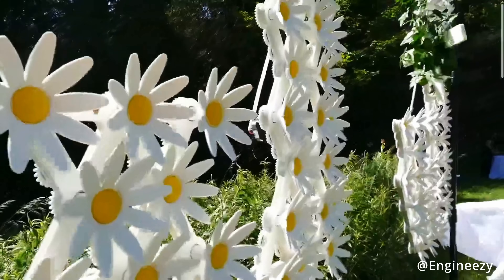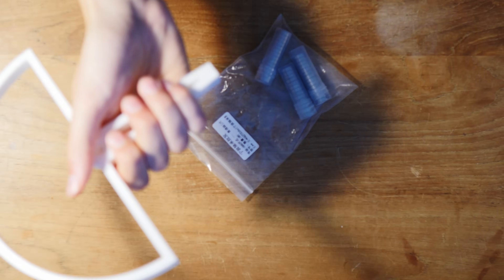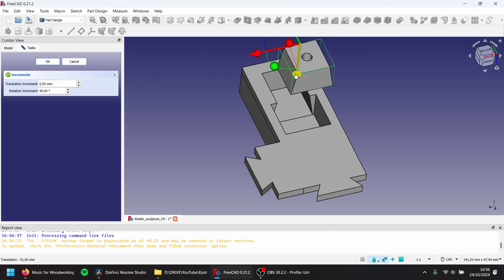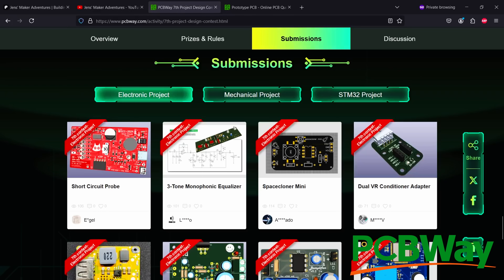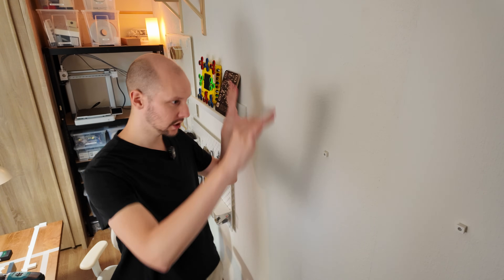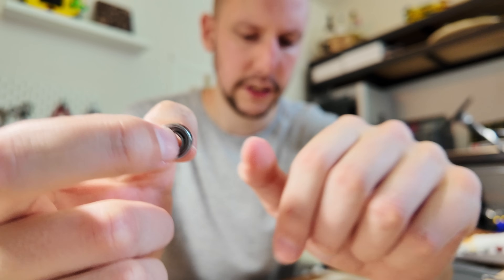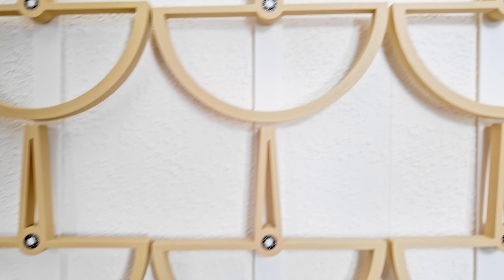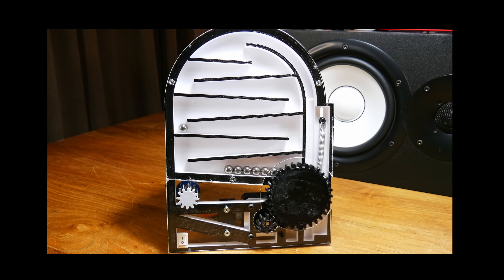How I Built a Mesmerizing Kinetic Sculpture with Magnets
Batch 1 unavailable (decent quality) bearings
Batch 2 available (unusable quality) bearings

Important note: I wasn't able to source anymore affordable high quality bearings for this project. I bought two batches and used up the first batch for this project and threw out the second batch. Do you know the solution?

The whole build is modular and using the spreadsheet in the FreeCAD project file you can visualize your own build. The files are on Thingiverse.

Basically I've ordered cheap 686 open 6x13x3.5 mm bearings (€0.37/pcs) off of Aliexpress and degreased them with purified gasoline. They press fit into the rotator part.

For the magnets, I've used 10x10 cylindrical magnets. They also press fit into the rotator part. The part might crack, but will stay intact and the magnet will not fall out in my build.

I've printed with standard settings (draft profile) on a Bambu X1 Carbon, using Bambu's Matte Desert Tan (11401) PLA filament

0:00 Intro
0:31 Prototyping
3:31 Sponsor
3:51 Wall mounting
5:50 Bearing problems
6:40 Final result